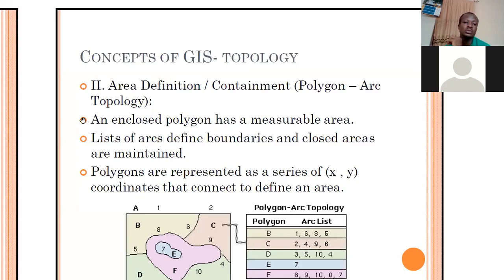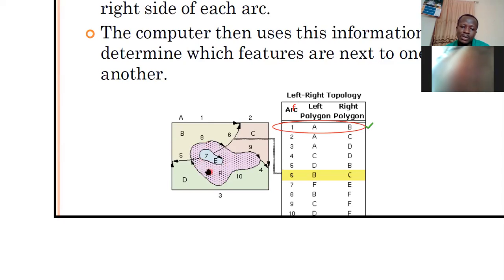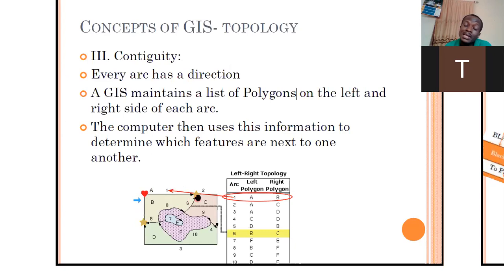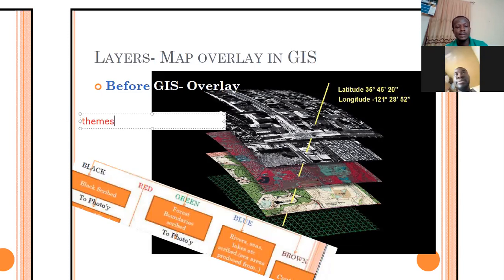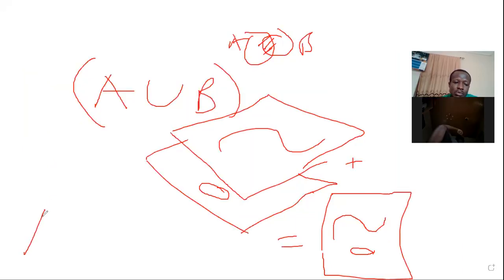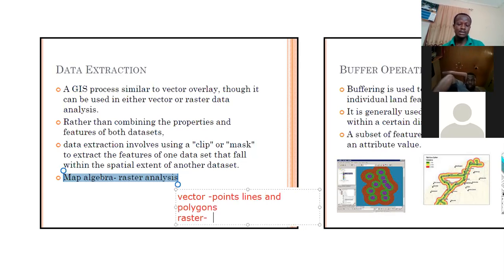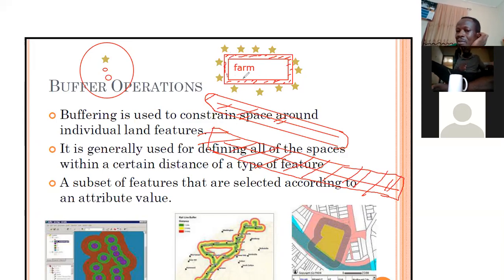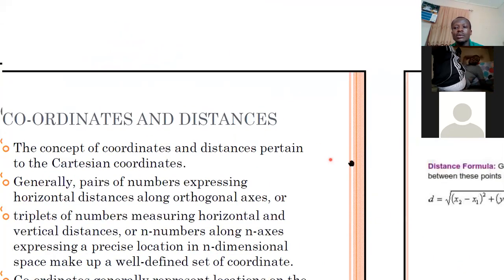GIS Application in Civil Engineering - Topology/ Layers and Themes